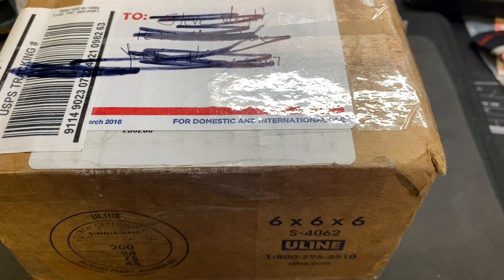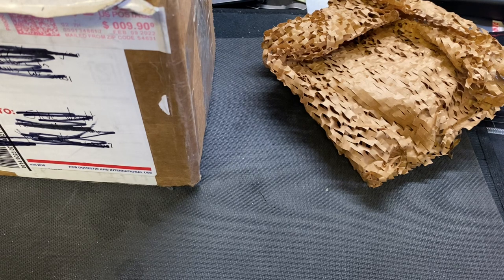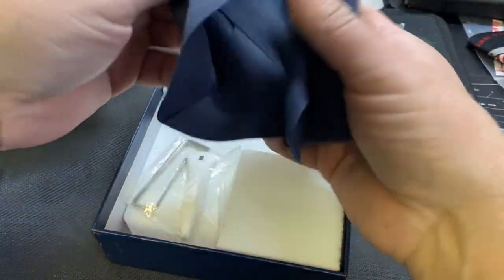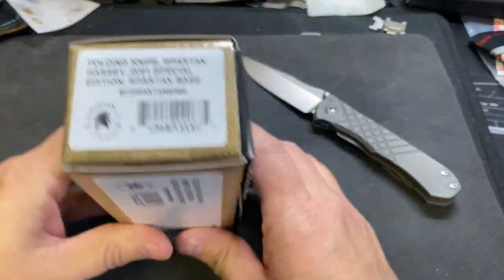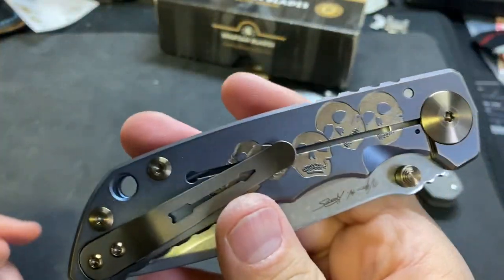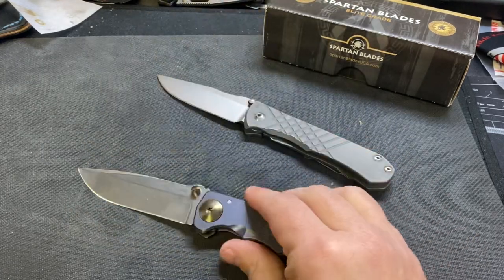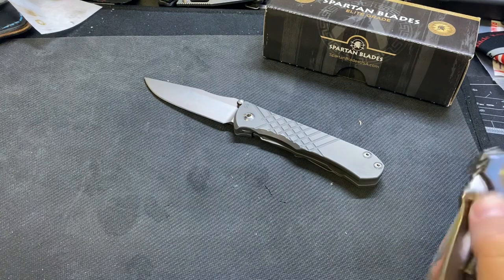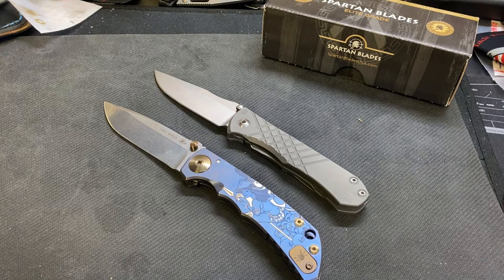Double Knife Unboxing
Unboxing a couple cool knives.